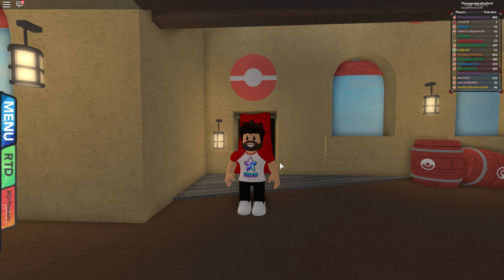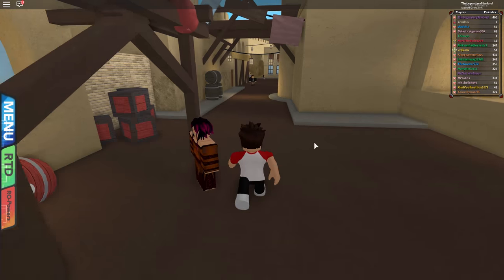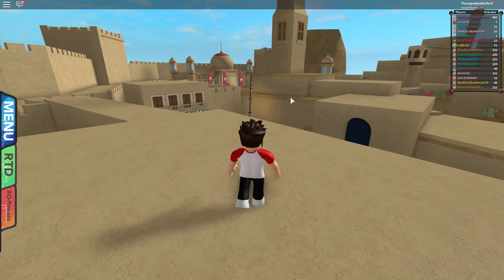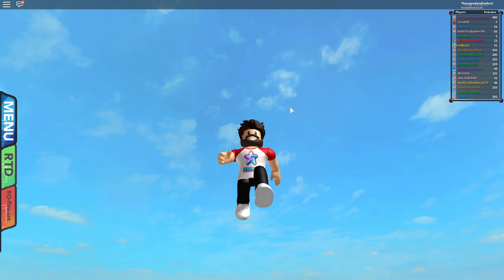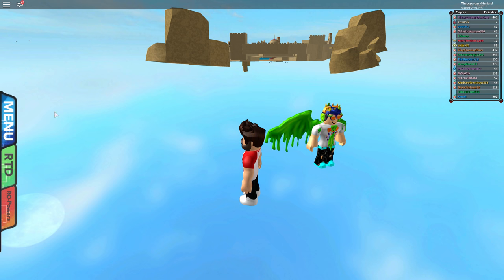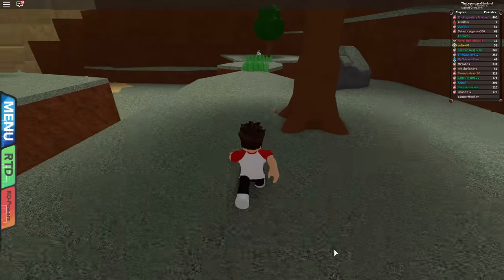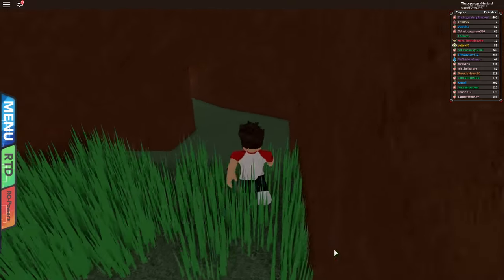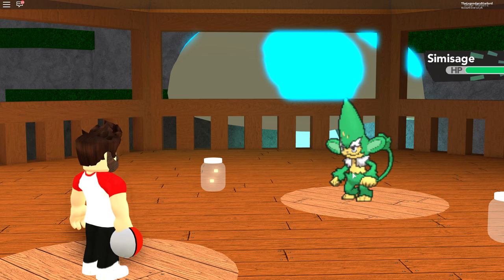INVISIBLE TO TRAINERS GLITCH! (Infinite Repel Glitch) - Pokemon Brick Bronze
►Discord Chat!

• MUPKIP!
• VICTINI - tiniyoshi12345
• Geodude - BaconIsLitFam
• Starly - TheSoaringBird
• Mankey - TheSoaringBird
• Omastar - marshmellowcoolness
• Scrafty - aminpro456
• Florges - aminpro456
• Surskit - aminpro456
• Electrode - aminpro456
• Magcargo - aminpro456
• Misdreavus - aminpro456
• Electrode - aminpro456
• Yanma - sejermathias
• Woobat - Shadow_Girl100
• Bellossom - WetTrumpsta123
• Voltorb - WetTrumpsta123
• Staravia - WetTrumpsta123
• Zigzagoon - profinder9870
• Hoppip - profinder9870
• Slowpoke - profinder9870
• Ekans - JonasEmpire
• Abomasnow - zSuperMonkey
• Arbok - zSuperMonkey
• Vaporeon - zSuperMonkey
• Flareon - JayDeep
• Jolteon - yoajyocool
• Leafeon - profinder9870
• Umbreon - DaMineTurdle
• Espeon - FreddyFatbearYT
• Slyveon - DarkGaren12
• Houndoom - RockyxGamez
• Floette - andybell02
• Espurr - 031017ma
• Nidoking - JonasEmpire
• Spearow - hieumap1410
• Mareep - KorbaRyujin
• Plusle - PigeonMasterGeneral
• Victreebel - madsmads4
• Parasect - madmads4
• Torkoal - OvalAshKetchup
• Sunkern - LuckyPQ
• Luxio - luckyPQ
• Staryu - The2j
• Quagsire - The2j
• Bibarel - The2j
• Pidgeot - The2j
• Dusknoir - BlueGamerPlayYT
• Ponyta - ManyMaria111
• Gogoat
• Carbink - GeoMcG234
• Meditite
• Numel
• Hoothoot - RedGrimReaper3011
• Poliwrath - RoastShrimp
• Ladyba - LordVelle
• Meowstic - EndoMaster08
• Beautifuly - EndoMaster08
• Flygon - EndoMaster08
• Trapinch
• Nidorino
• Slugma
• Arcanine
• Bronzong - libanon12
• Landerous
• Dwebble
• Paras - civilwar_132
• Scraggy
• Gigalith - DarkGaren12
• Gigalith - Cruzmk
• Golem - Cruzmk
• Staraptor - Cyndaquilfan01
• Zebstrika - bewareshafster
• Hippowdon
• Murkrow
• Krabby
• Spoink
• Bellsprout - ShadowSonic213
• Mightyena
• Throh
• Sawk
• Cacturne
• Metapod - nnee1234
• Bibarel - nnee1234
• Gastrodon - Kaden5454
• Tauros - koopAHH
• Venipede
• Fearow
• Pidgey
• Sandslash
• Nidorina - Andreas697
• Gourgeist
• Ninetails - BaconIsLitFam
• Crobat
• Meowstic -ToxicXCakes
• Skiddo - PrettyAyyan
• Unknown - JOHANJOSSU
• Steelix - tiniyoshi12345
• Altaria - tiniyoshi12345
• Dunsparce - tiniyoshi12345